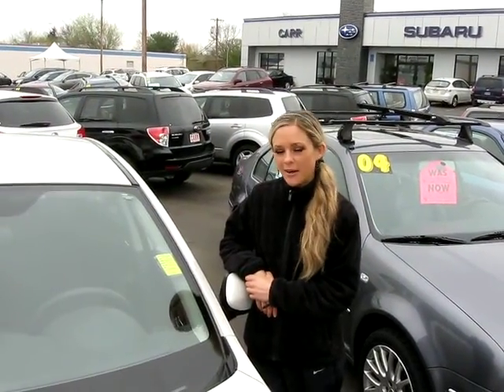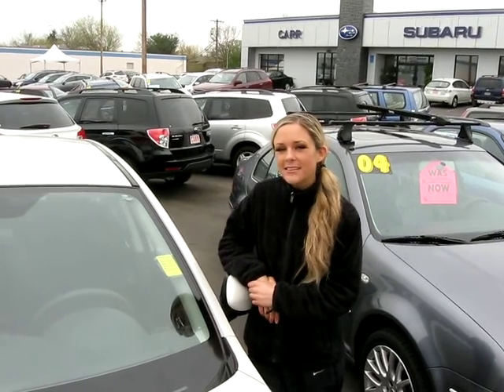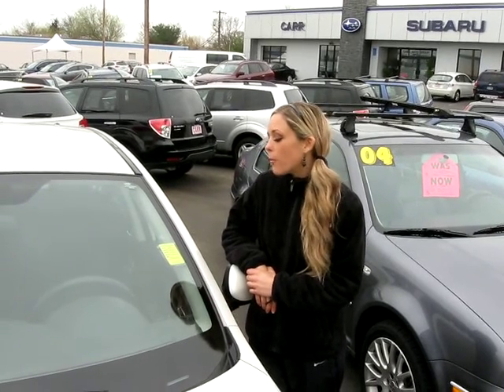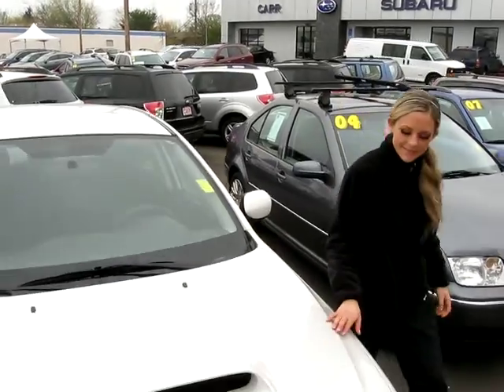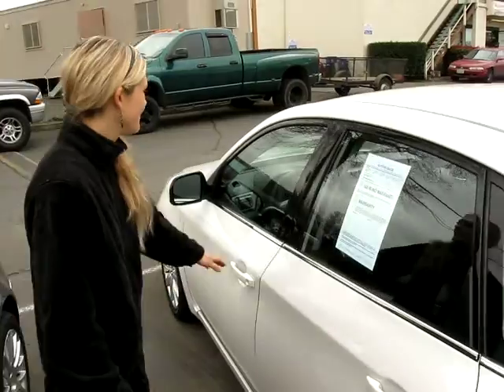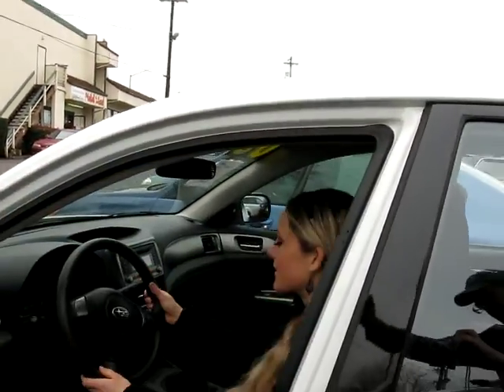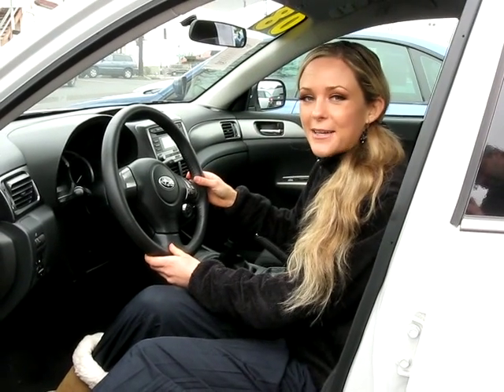SUBARU WRX 2008 S119238A.AVI